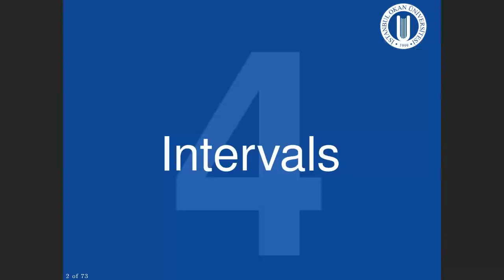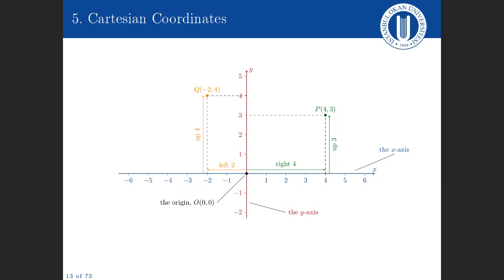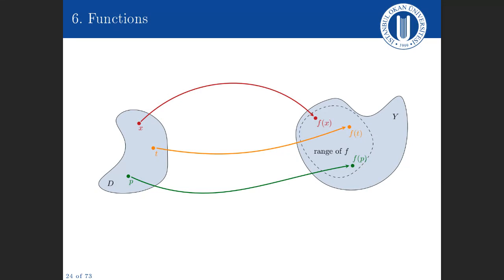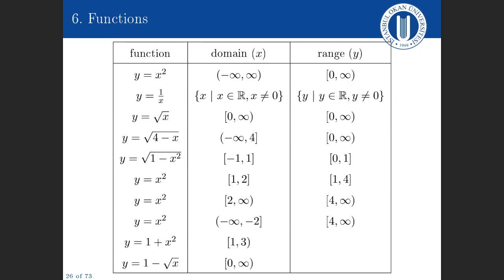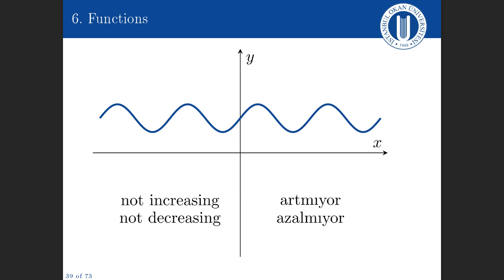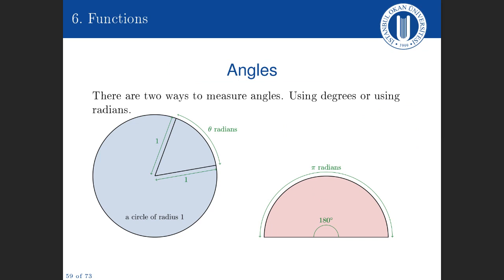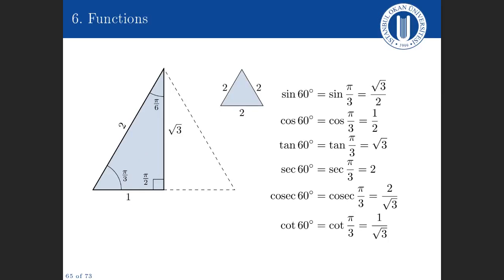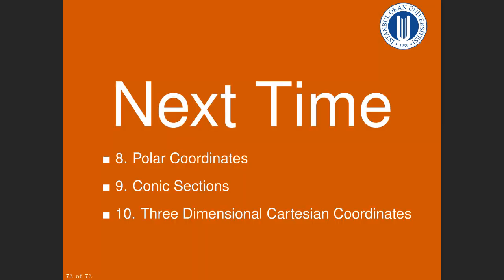Mathematics for Architects (2021-22 Spring) Lecture 02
In this lecture, we covered the following topics:
-  4. Intervals
-  5. Cartesian Coordinates
-  6. Functions
-  7. Sigma Notation